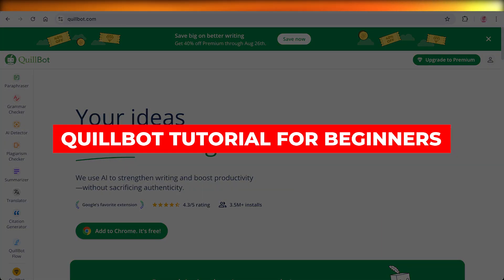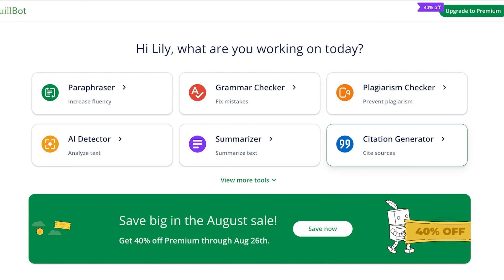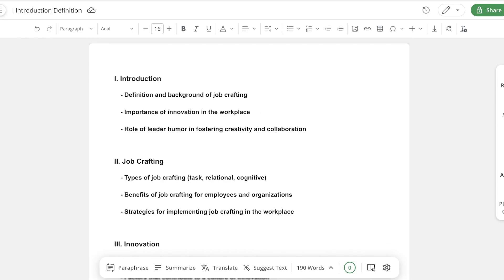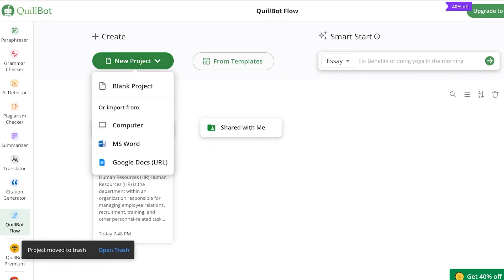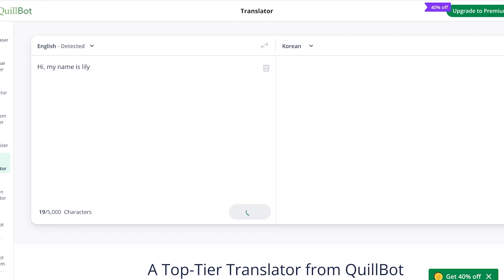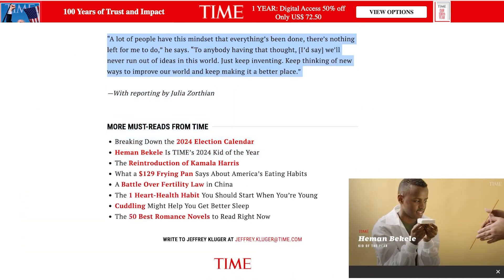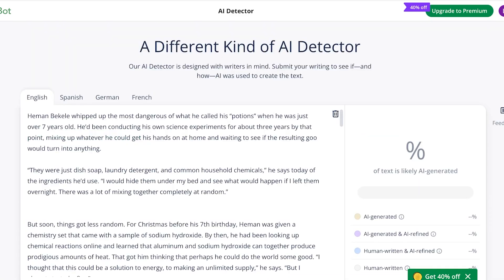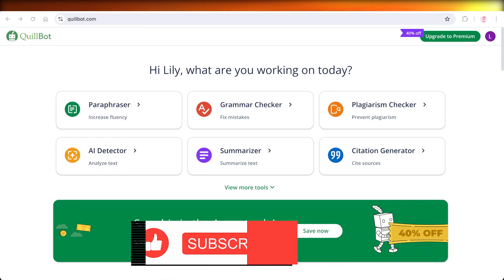Quillbot Tutorial For Beginners | How To Use Quillbot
Quillbot is a powerful paraphrasing tool designed to assist users in enhancing their writing skills. This tutorial serves as an introductory guide for beginners seeking to maximize the utility of Quillbot. Users will learn how to effectively input text, choose from various modes such as Standard, Fluency, and Creative, and adjust settings to suit their writing style.

The platform also offers a grammar checker and a summarizer, making it a versatile resource. By following this tutorial, beginners can gain confidence in using Quillbot to improve their content creation, ensuring clarity and originality in their written communication.